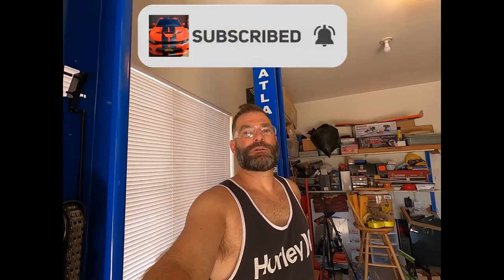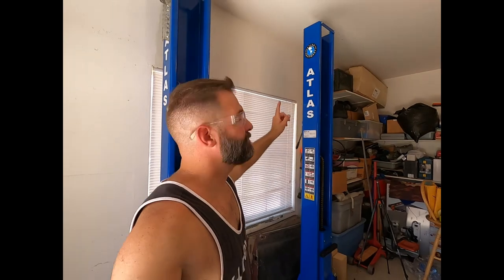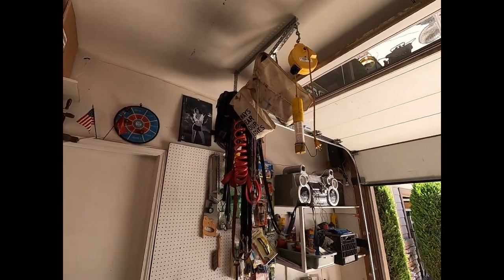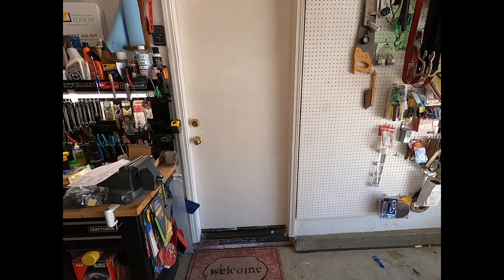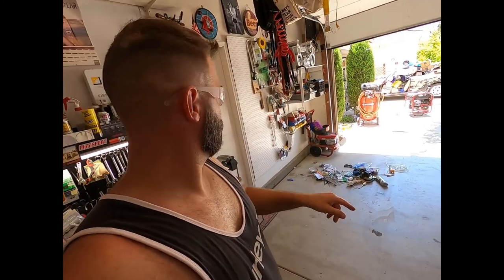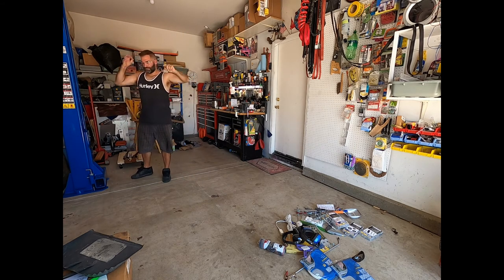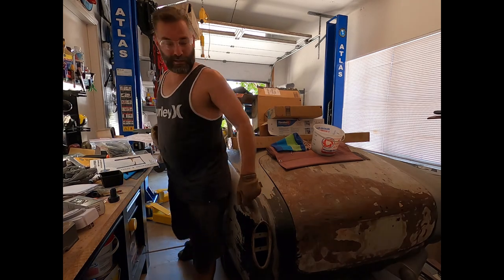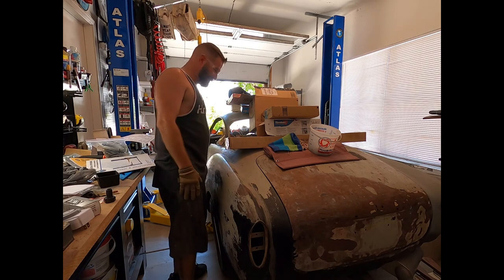Home Garage Renovation Part 3: Atlas BP8000 Car Lift Mock-up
In this segment of the series, I highlight how I was able to mock-up the lift columns using the 1967 VW Karmann Ghia to position the lift inside the garage in advance of concrete cutting.